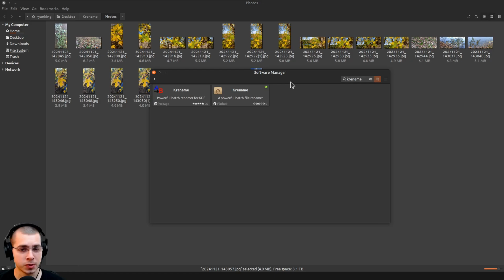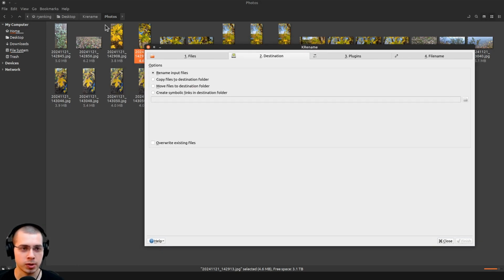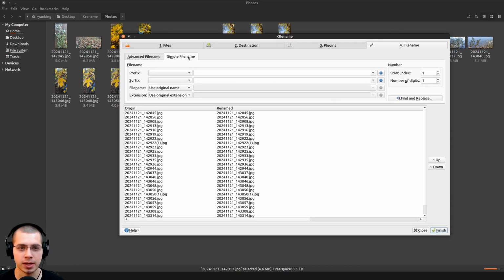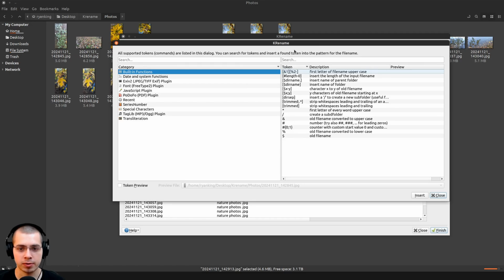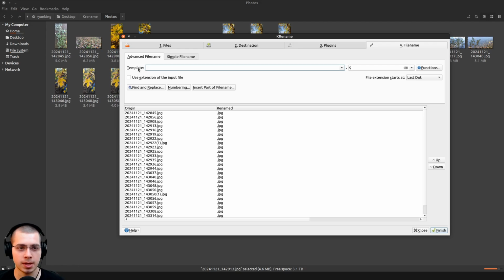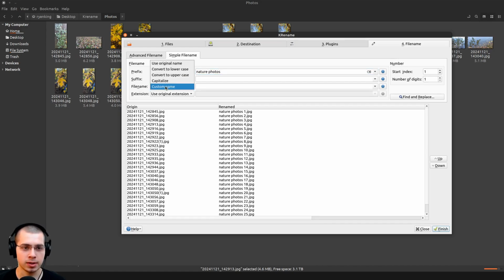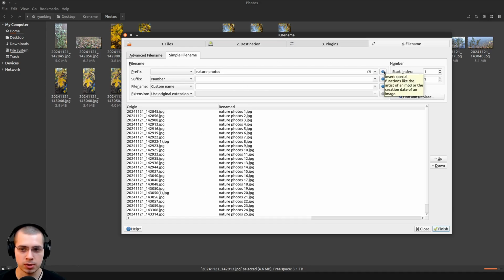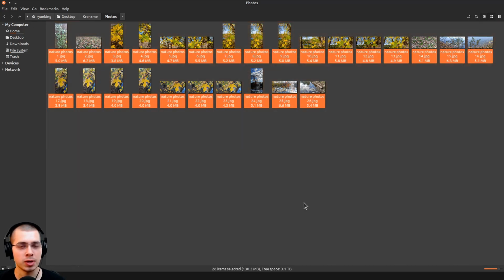How to Batch Rename Files on Linux (KRename Tutorial)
In this tutorial I will show you how to batch rename files on Linux with the free program KRename.